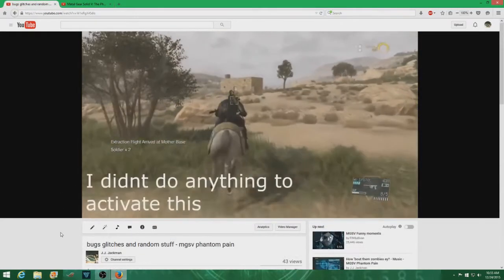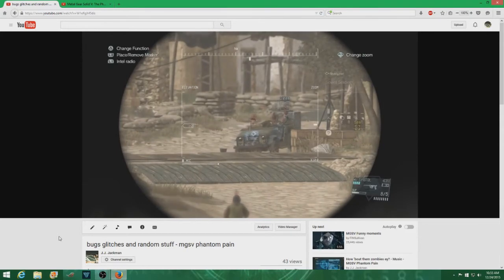A+Start stole my video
for reference, here are both videos

i forgot to mention, i messaged him, and commented on his video, and gave him 2 days before i said fuck you and uploaded this instead of waitin for a fuckin answer.

i wouldnt be surprised if all his clips are stolen to.  if your gonna steal, at least ask for permission, like i said in the video, i woulda said yeah, and said yeah without even wantin permission as long as i got a video link, but nope, fuck you, and i hope you see this.